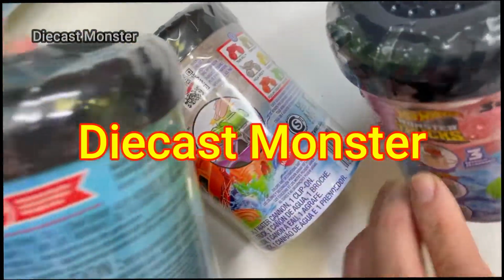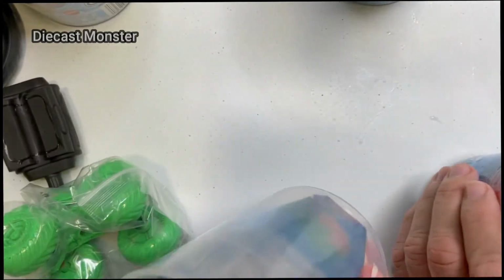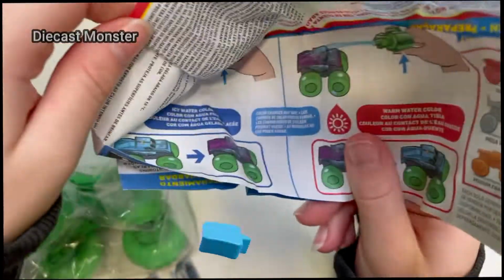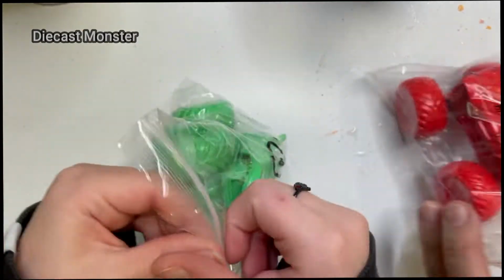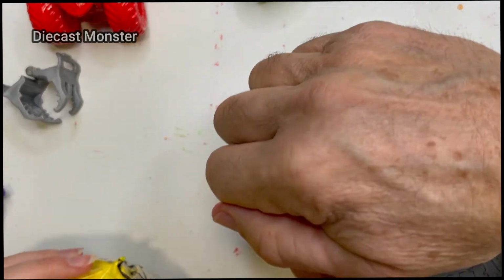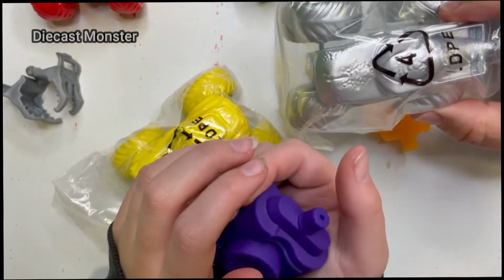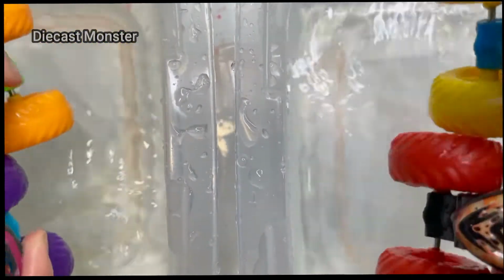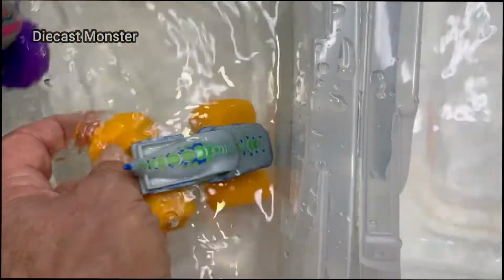Hot Wheel Monster Truck Color Reveal Color Shifters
Lets open 4 Hot Wheel Monster Truck Color Reveal Color Shifters and test them in warm and cold water.